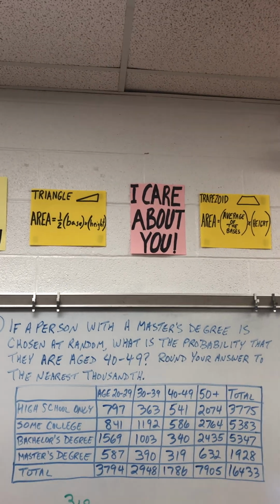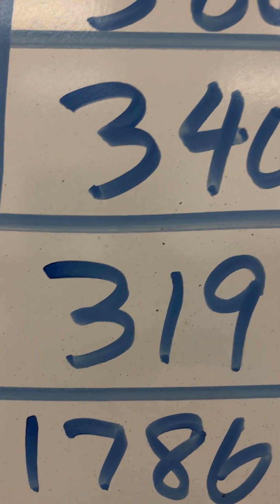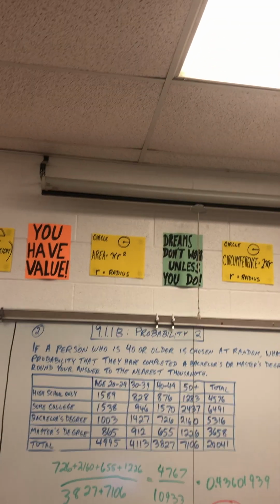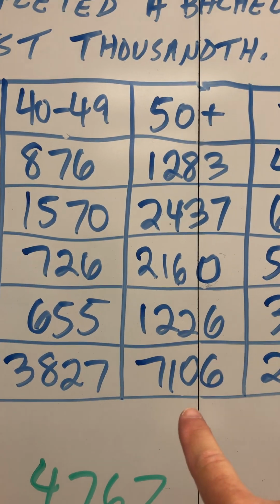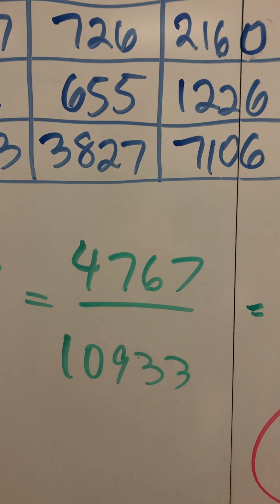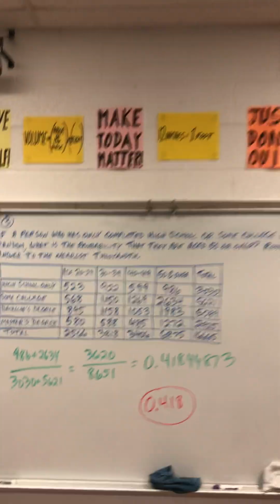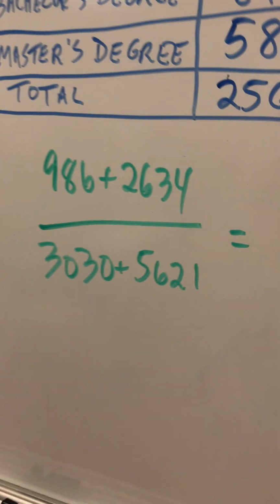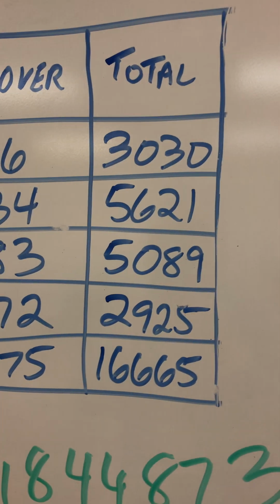Conditional Probability from a Table